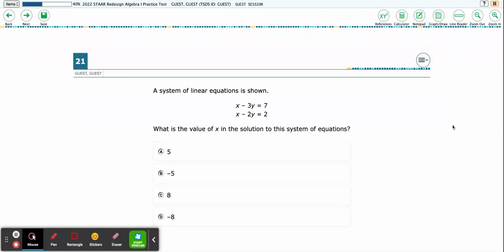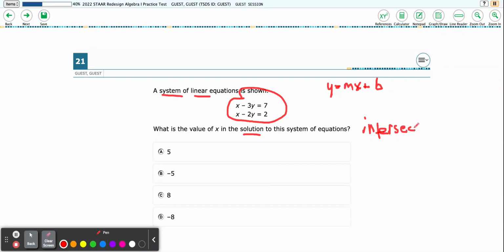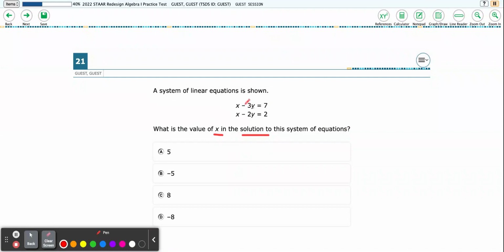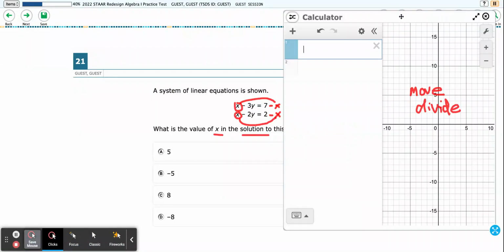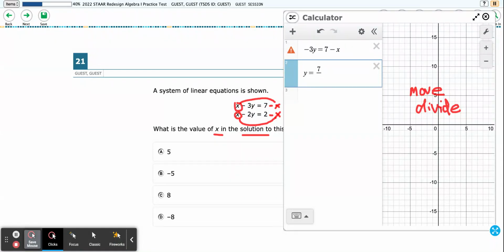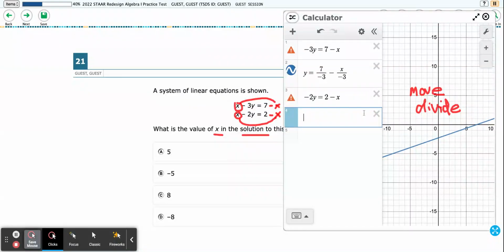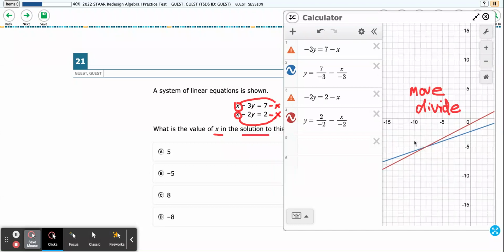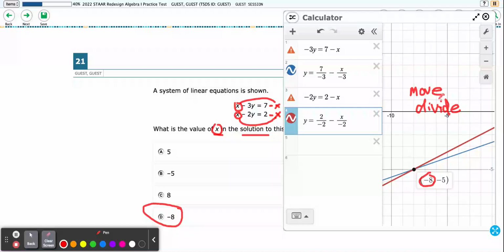STAAR Desmos Practice #21 A.3F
Find the x value of the solution from a system in standard form